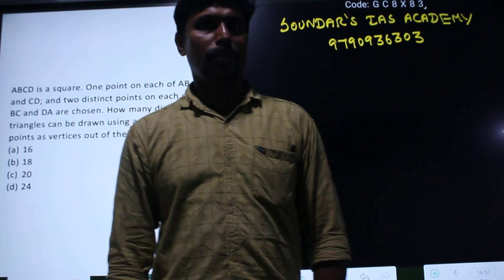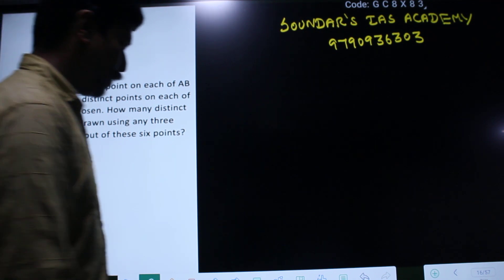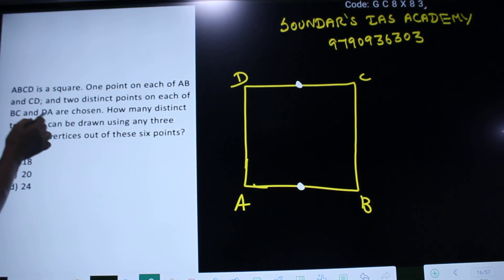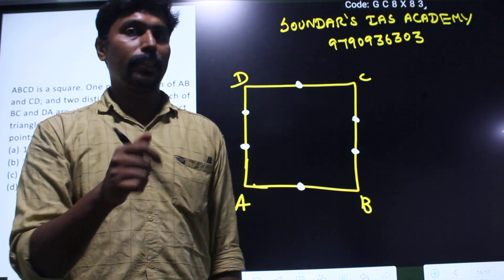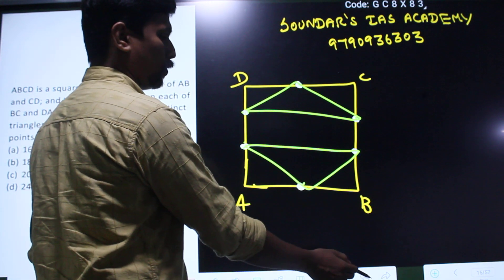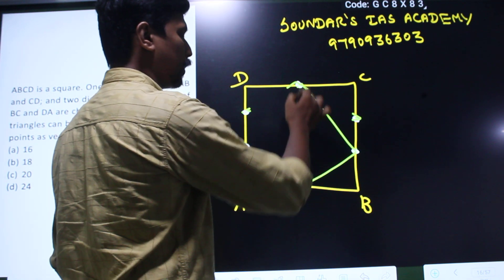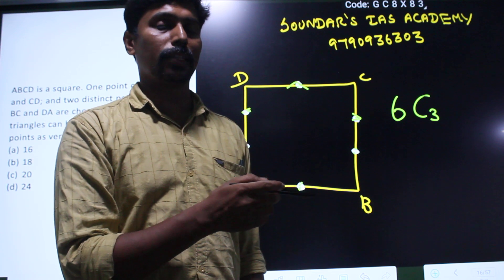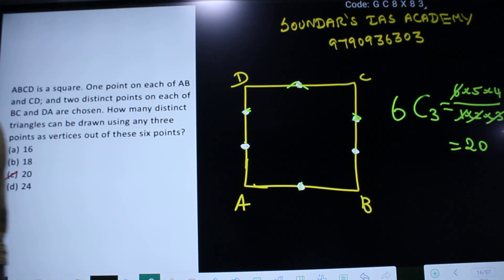UPSC CSAT 2023 - FINDING NUMBER OF TRIANGLES FROM DOTS ON SQUARE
ABCD is a square. One point on each of AB and CD; and two distinct points on each of BC and DA are chosen. How many distinct triangles can be drawn using any three points as vertices out of these six points?
(a) 16
(b) 18
(d) 24